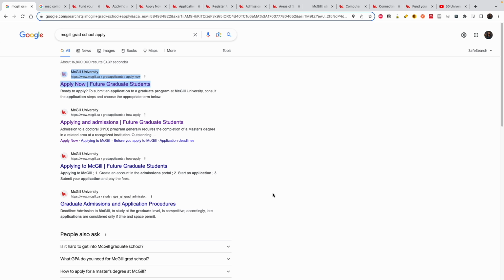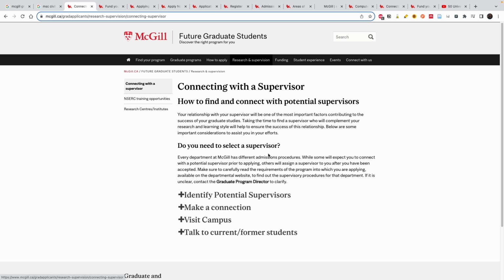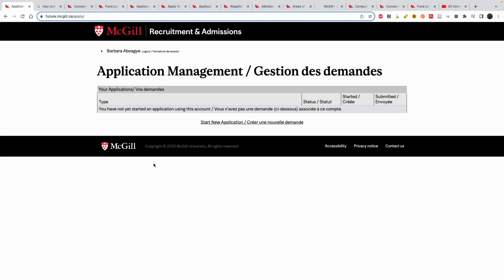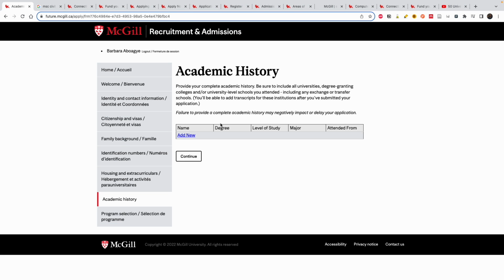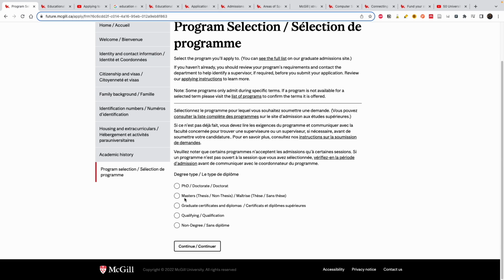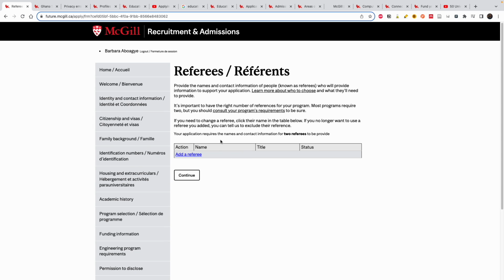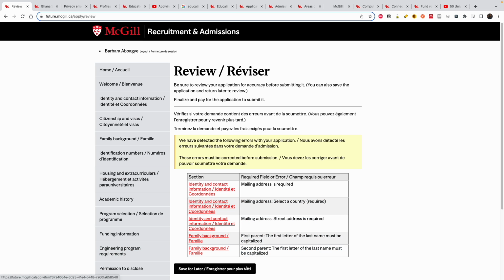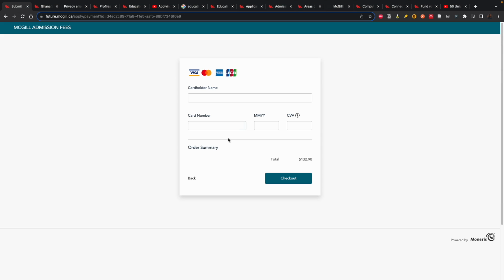Step by step process to apply to McGill University, Canada |Several fully funded scholarships